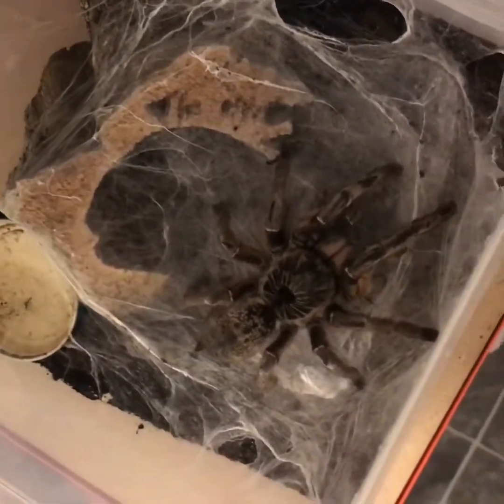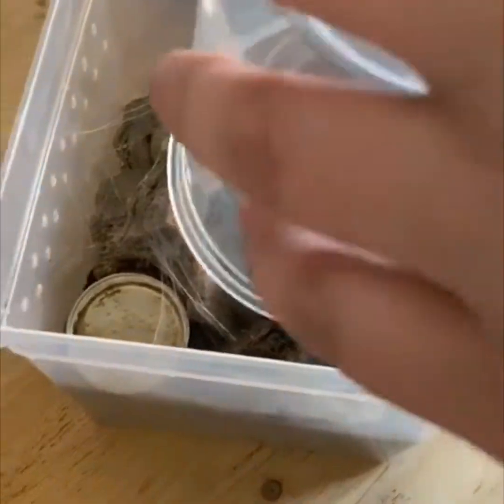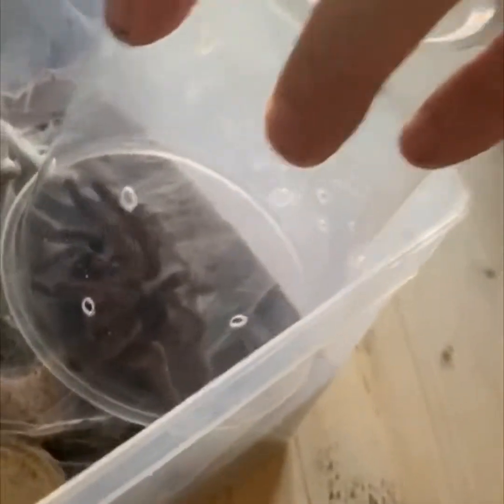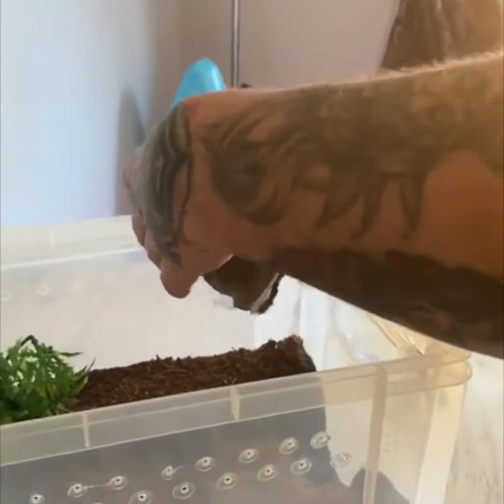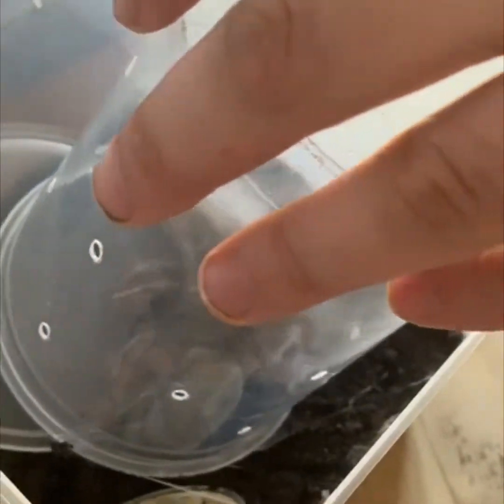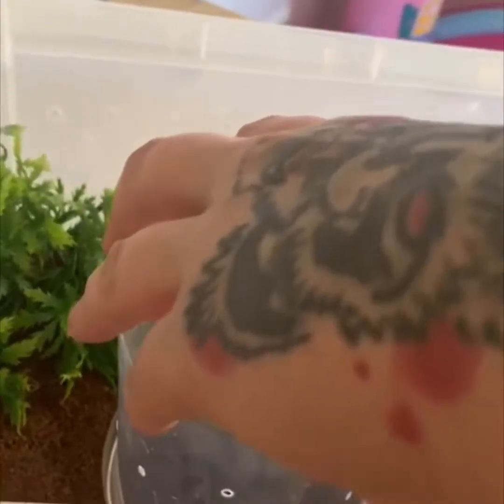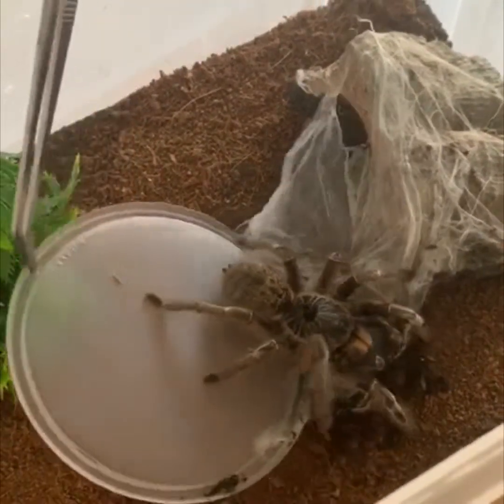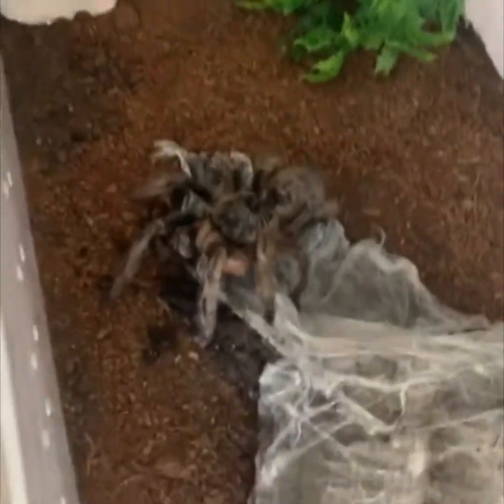Ceratogyrus marshalli /straight horned baboon TARANANTULA rehousing